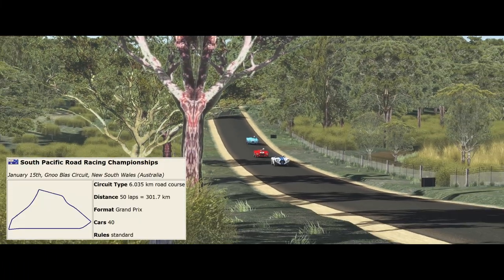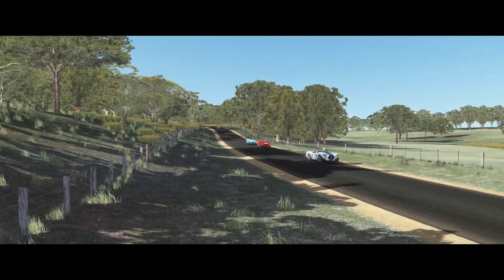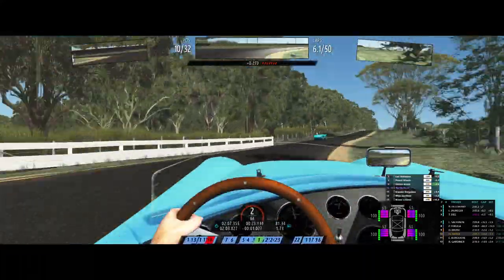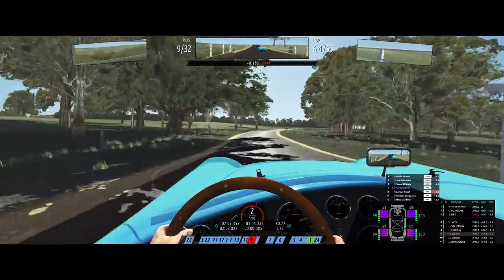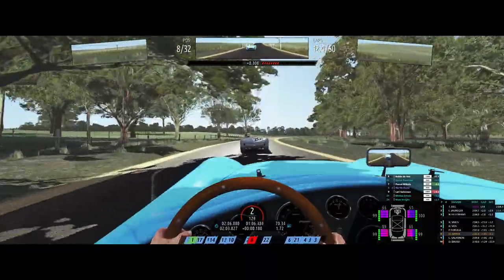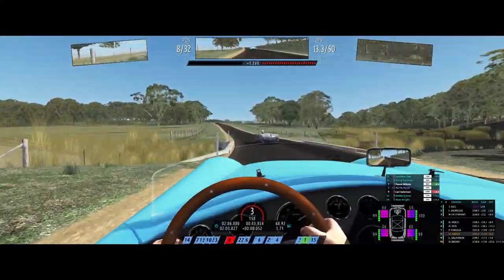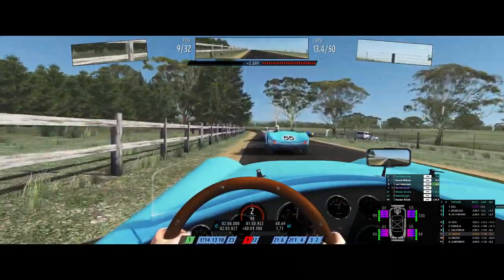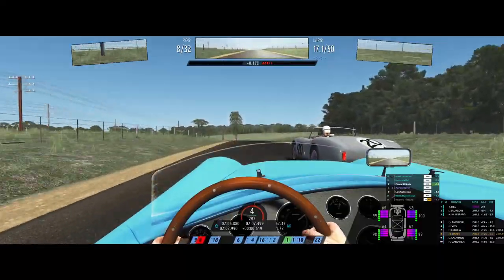Sportscar Championship 1953 @ Gnoo Blas (Race 1) | Gordini T24S | HSO | rF2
This is me participating in the Historic Simracing Organisation's first race of the 1953 Gold Star season. The championship is made up of 4 different classes - I focus on the 2nd largest, with a Gordini T24S (2.5l engine) in the 3 liter class.

The first round of six takes us to Australia!

Sim: rFactor 2
Car Mod: woochoo's 1954 Endurance Sports Cars (modded Cobra) in special HSO version

0:00 Introduction
1:35 Race
17:00 Results